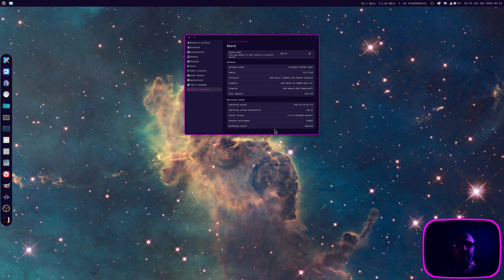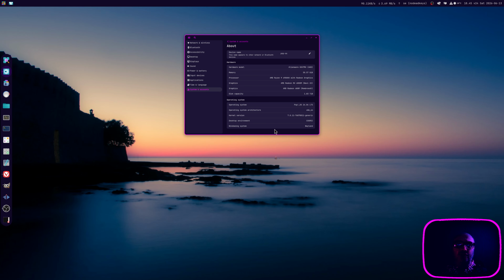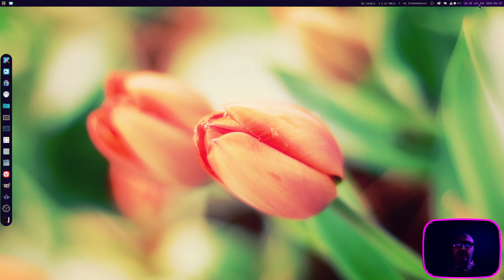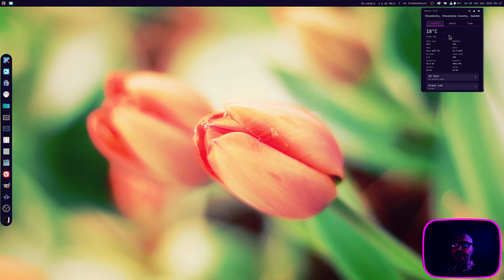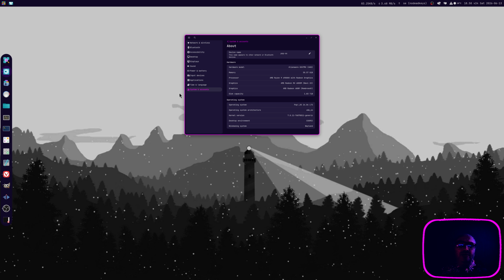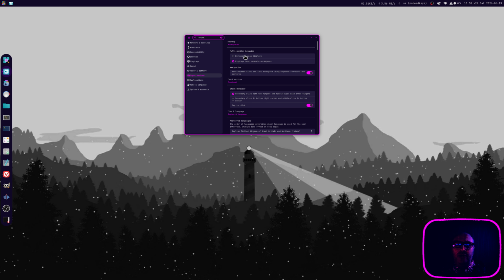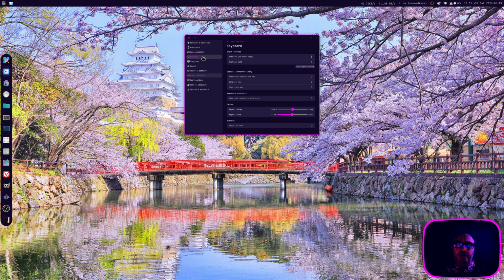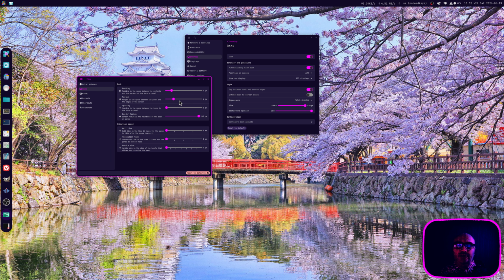Pop OS Linux COSMIC under construction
Another video (of many to come) regarding my adventures on running Pop OS Linux (Pop!_OS), an Ubuntu-based distribution, featuring the COSMIC desktop environment, a Rust-based and Wayland-only desktop created and maintained by System76, running on one of my favorite Dell Alienware laptops ever made: Alienware m17 R5 AMD.

While streaming on YouTube Live service PLUS recording locally, I am sharing my new adventures of Pop!_OS Linux Cosmic, a Linux distribution designed primarily for productivity, particularly popular among developers and power users. Still under heavy construction!

Everything made possible using this very Dell Alienware using Pop OS Linux, OBS Studio, Kdenlive, and ONLY other Open Source solutions.

[ancestry]